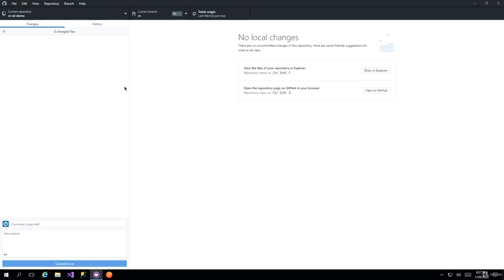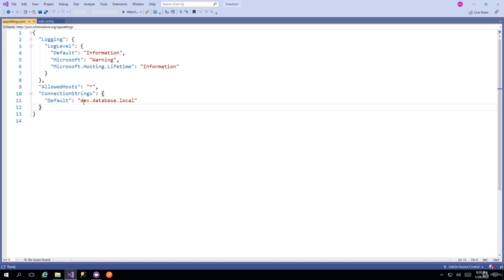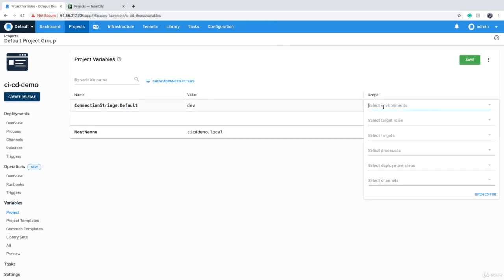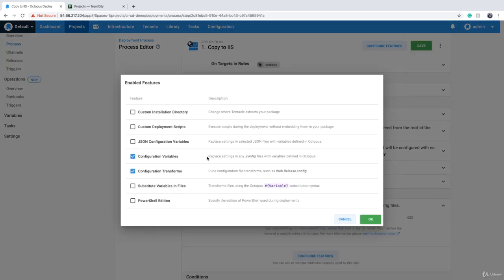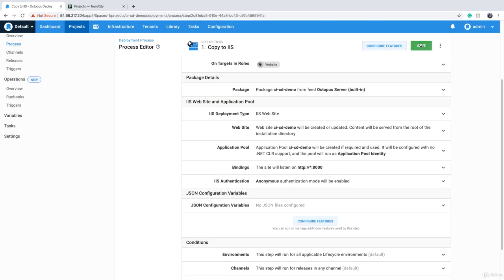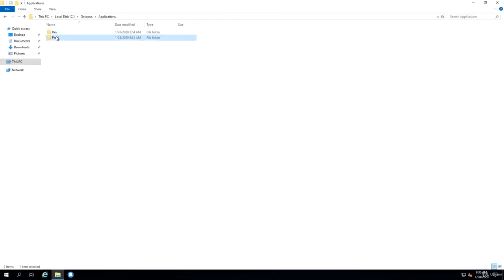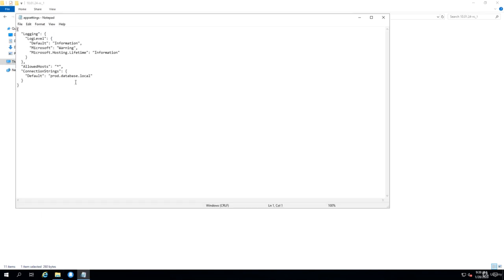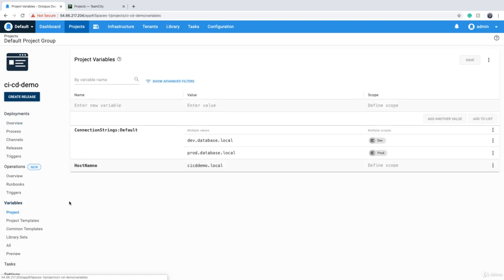Mastering CI/CD with TeamCity and Octopus Deploy (36 Transforming Configuration Files)